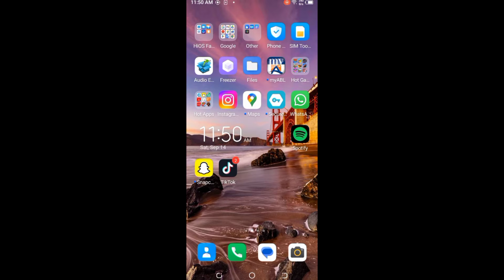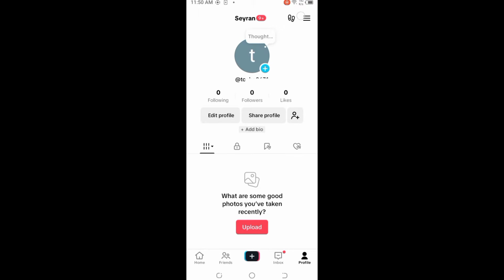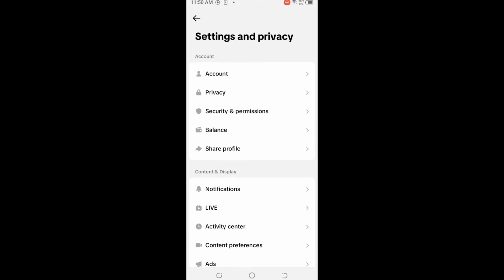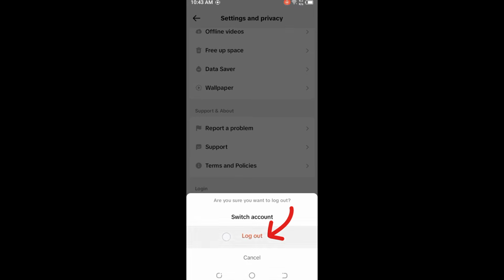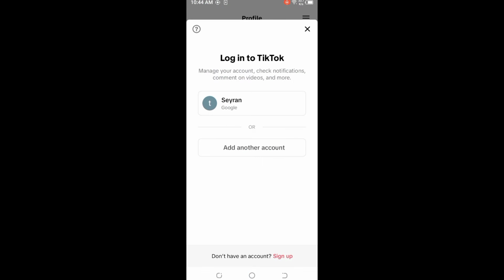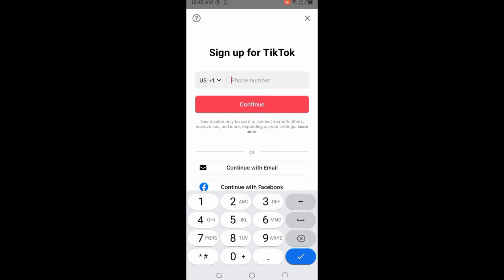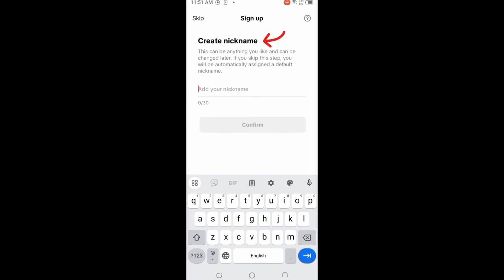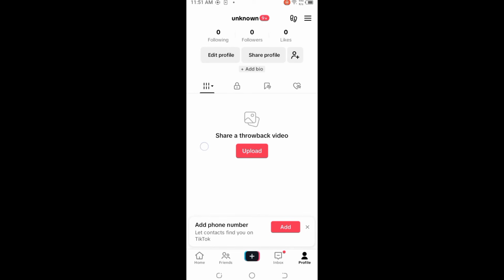How to Create a New TikTok Account When You Already Have One (Step-by-Step)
Learn how to create a new TikTok account even if you already have one. Open the TikTok app, go to your profile, tap your username at the top, and select "Add account." From there, you can sign up with a different email, phone number, or social media account to create a new TikTok account while keeping your existing one!